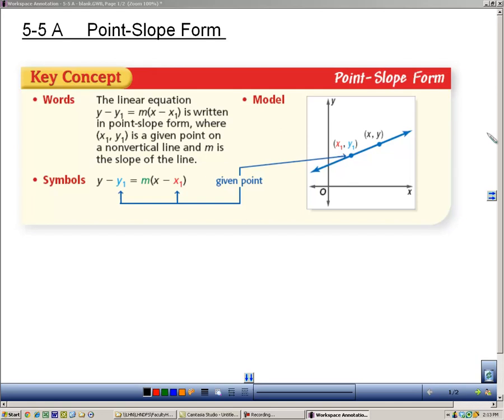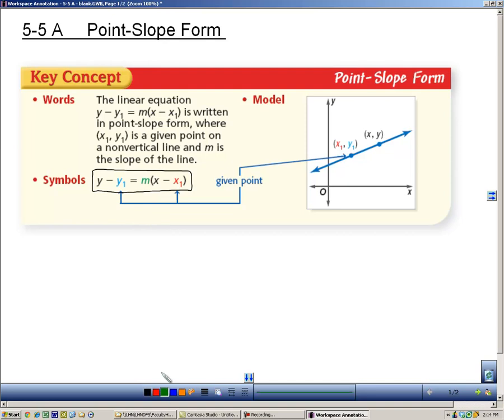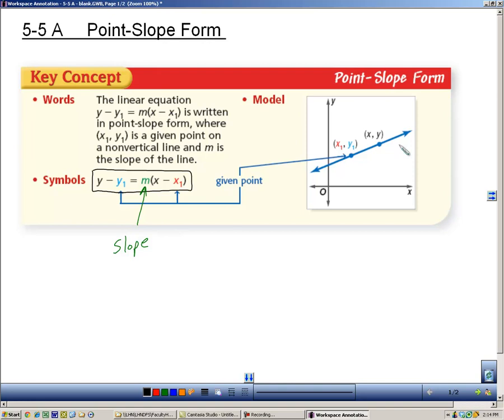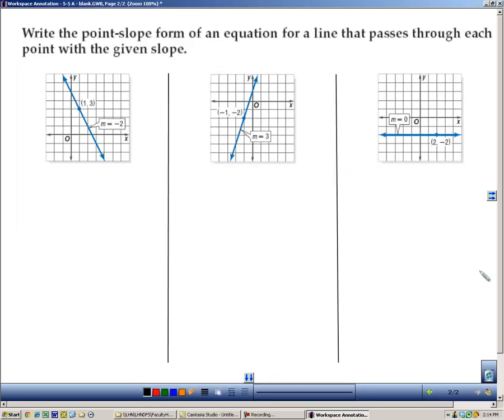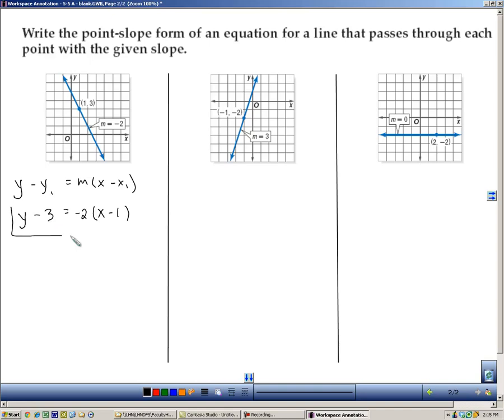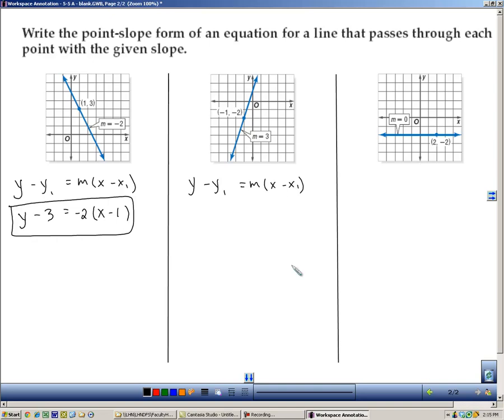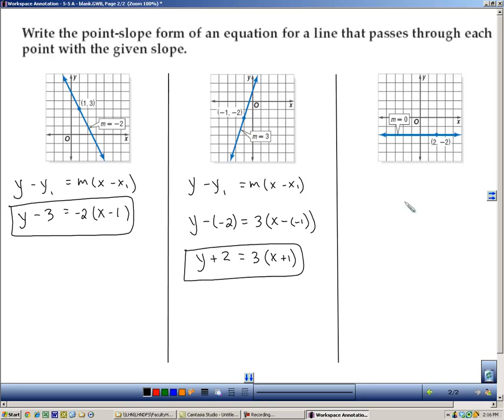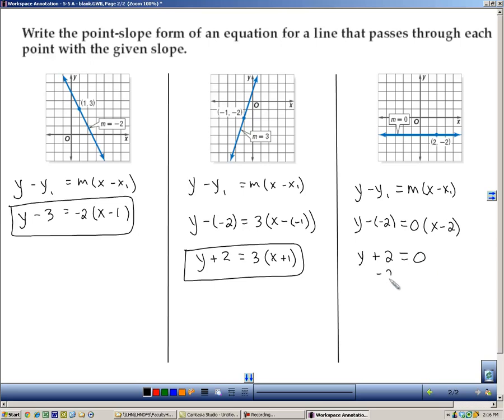Section 5 5 A Point Slope Form